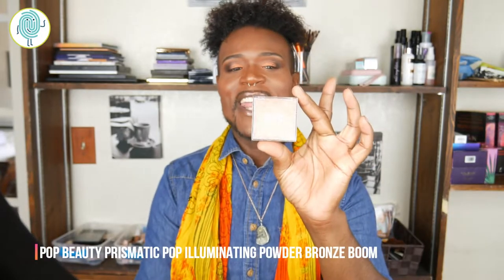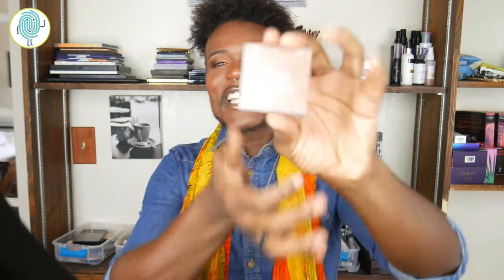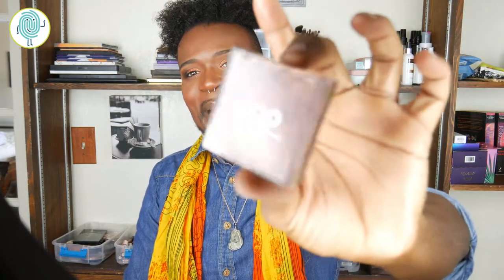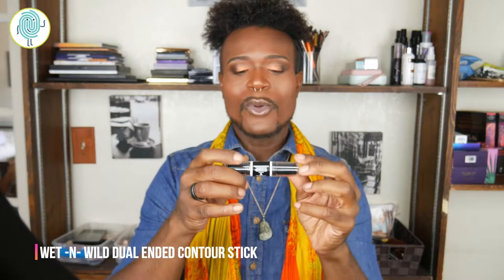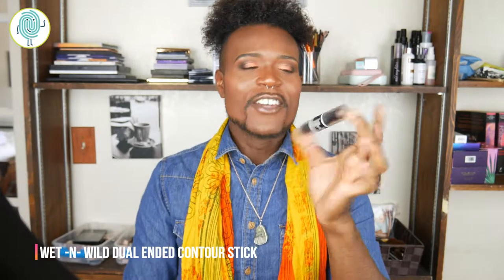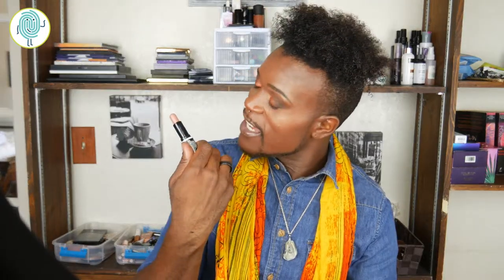What’s at the Back of My Makeup Drawer | Jay Iziah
Our featured creator Jay Iziah tells his story of how he got started in makeup.